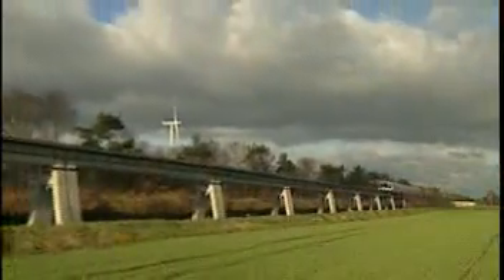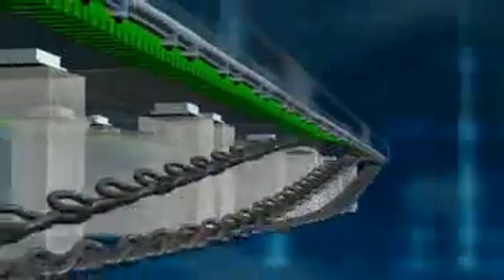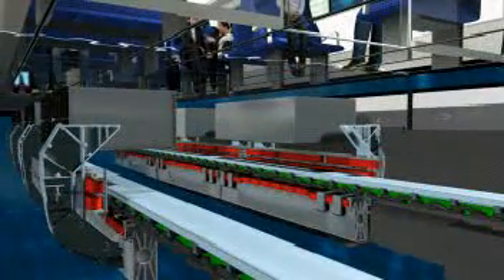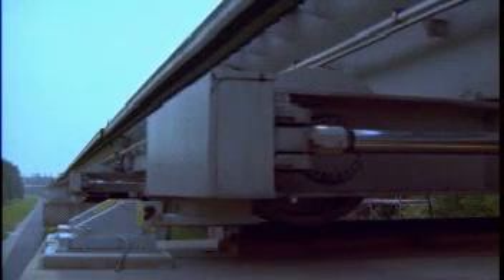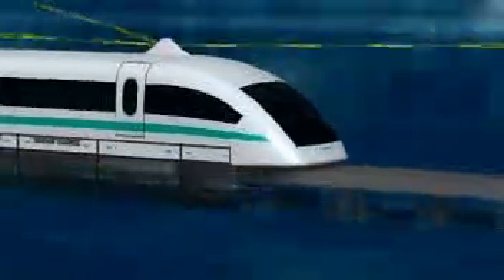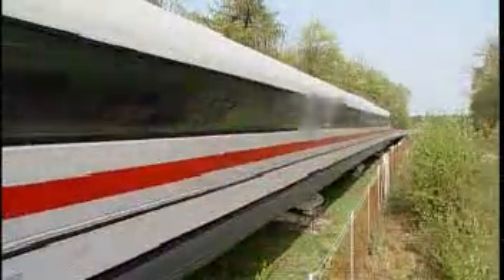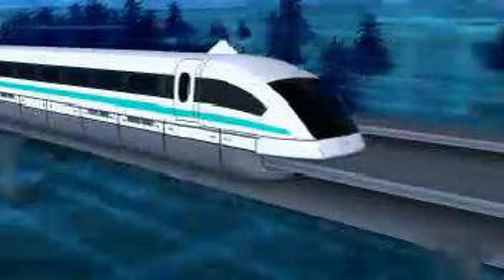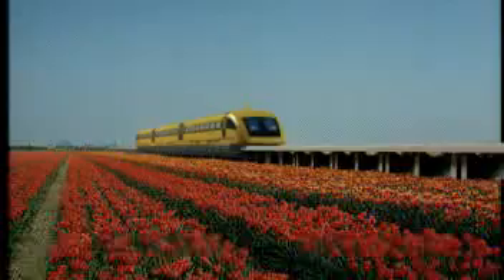De techniek achter de Maglev (magneet)trein in Shanghai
De snelste trein ter wereld, de Maglev die de luchthaven van Shanghai verbindt met het centrum haalt maar liefst een snelheid van 430 Km/h! Maar hoe werkt de techniek van deze ultra moderne magneettrein?